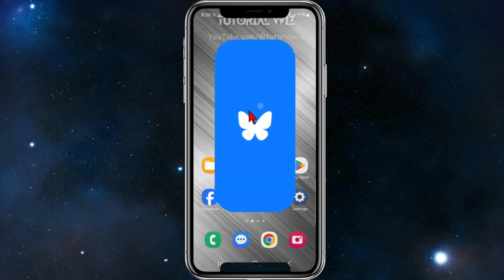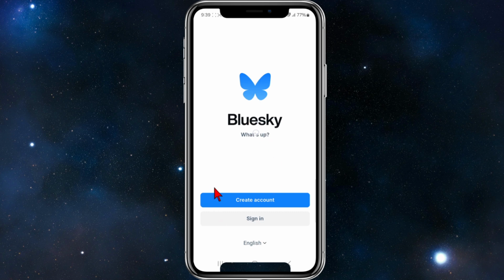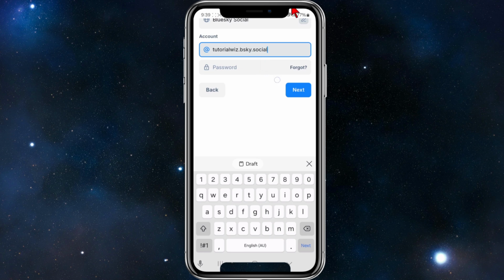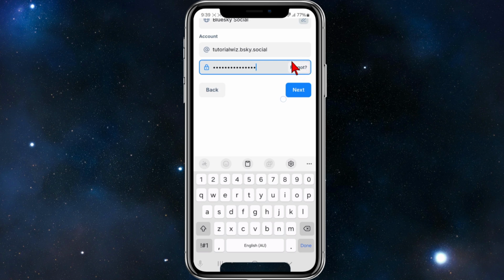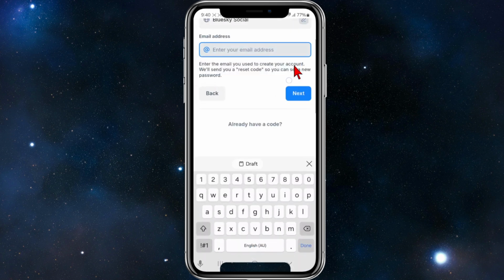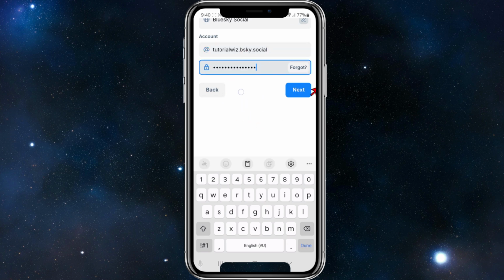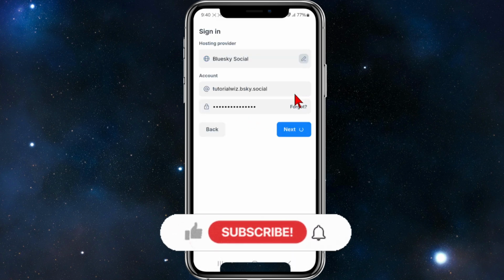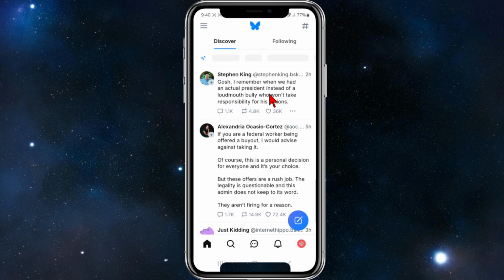How To Log Into Bluesky Social App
In this video, we'll guide you through the process of logging into the Bluesky Social app. Whether you're a new user or returning, this step-by-step tutorial will help you access your account seamlessly. Follow along to get started with Bluesky Social today!